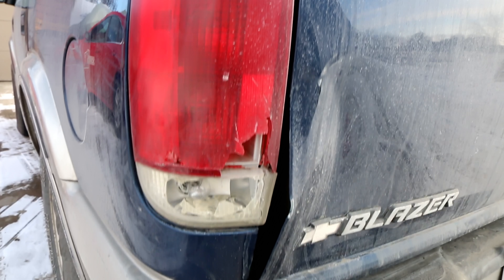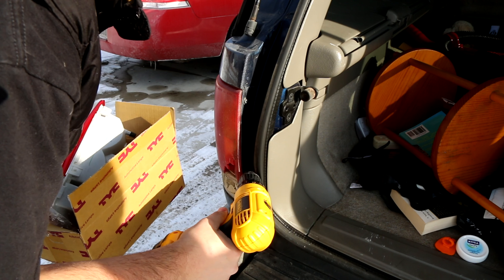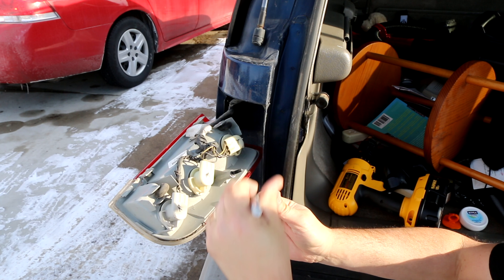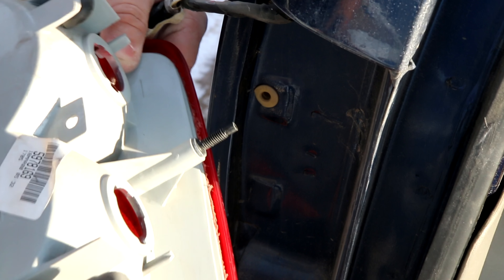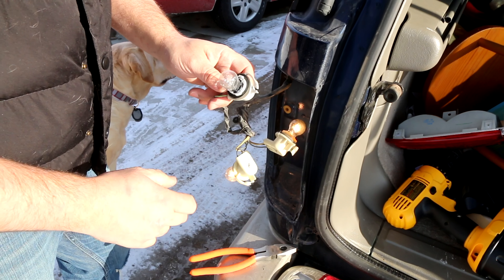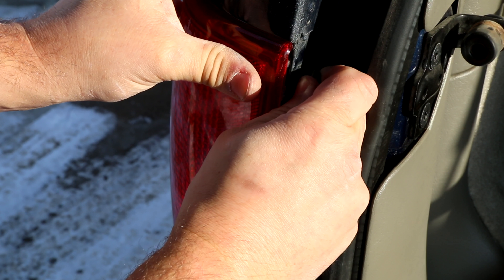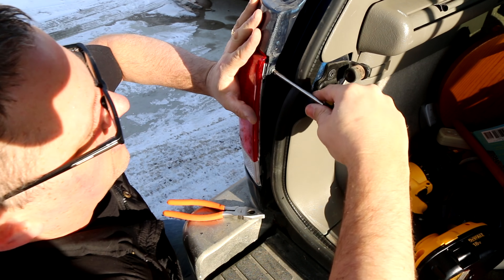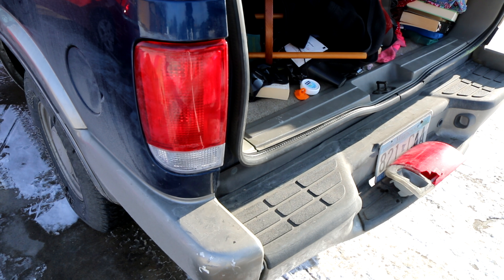How to Remove and Replace Tail Light Assembly Chevrolet Blazer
Be sure to watch to the end, and learn from my mistake so that you do not make the same mistake. Replacement of this part is easy and involves only two screws but can be a little tricky.  I will show you how.

This video is for several types of GM Small SUVs including 1995 and newer: Chevy Blazer, Oldsmobile Bravada, GMC Jimmy, Chevrolet S10 pick up; S15 Jimmy

This video will show you how to remove the tail light assembly to remove and replace one or more light bulbs.  In addition, this video will also show you how to remove and replace the tail light assembly if it is damaged in a crash.  This is super easy and only involves two screws.

This video also applies if you want to install, repair, fix, change or replace a broken, damaged, burned out, cracked, faded, cloudy or chipped taillight.

Important:  As you will see at the end of the video, it is very highly recommended to change all three light bulbs if you remove a damaged tail light assembly.  We installed a new assembly and as soon as we were done, one of the bulbs burned out, and when we took it driving, a second bulb burned out in the first minute.  So make sure you put three new bulbs in when you replace the tail light assembly.

Parts information: OEM GM2800127, Partslink
TYC 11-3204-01 Chevrolet/GMC Driver Side Replacement Tail Light Assembly without Bulb and Wire.  Meet or exceed DOT/SAE standards, with particular consideration for photometric and safety compliance.
ABPA Partslink Number  GM2800127

This video is applicable to the 95, 96, 97, 98, 99, 00, 01, 02, 03, and 04 Chevrolet S10 Blazer, 95 to 04 GMC S15 Jimmy, 98 to 00 Envoy, and 96 to 01 Oldsmobile Bravada models.